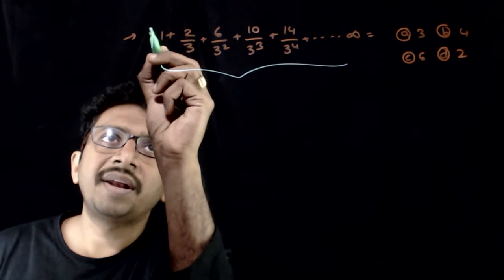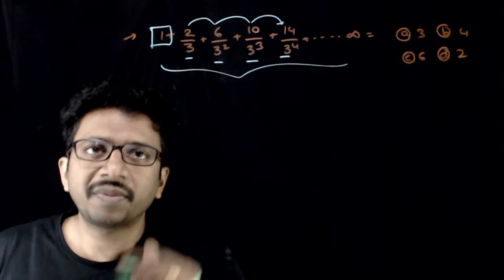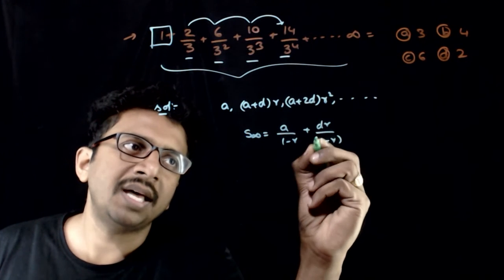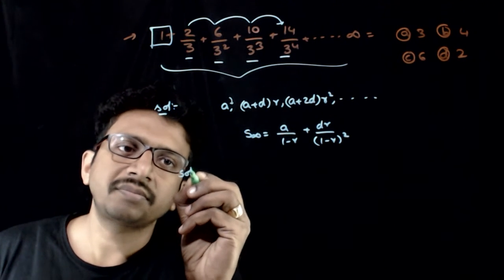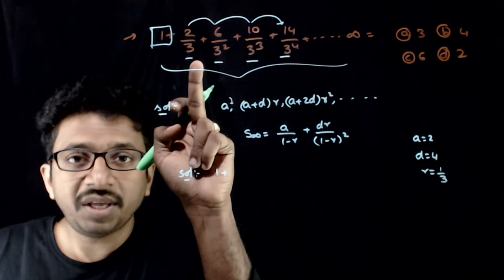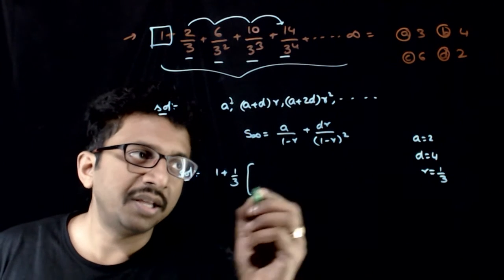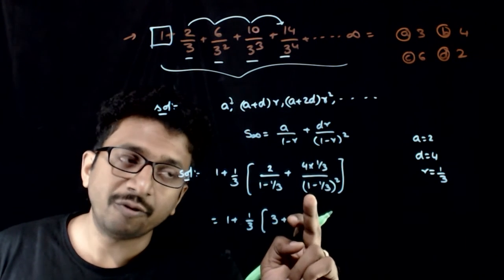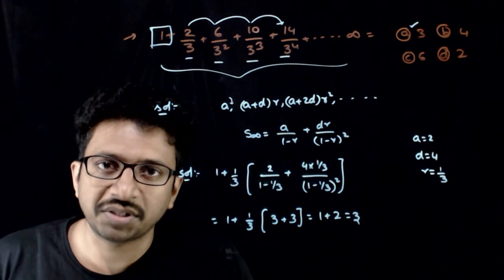JEE Mains Previous Year Sequences and Series 2009 Q 1